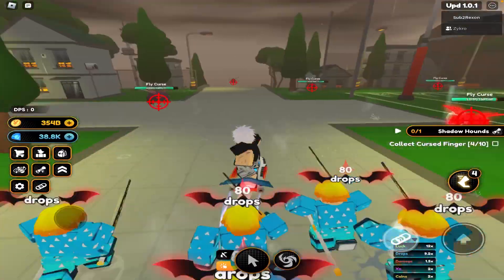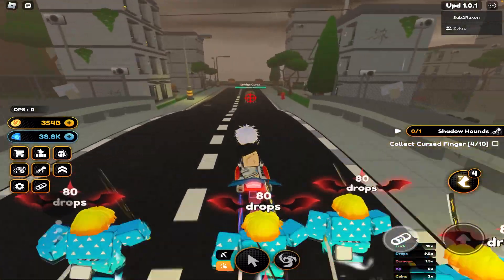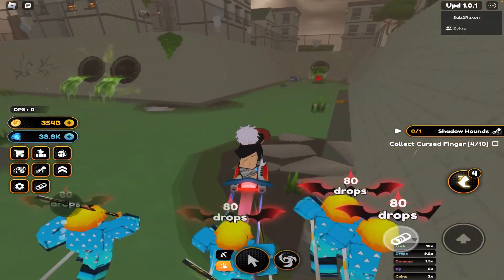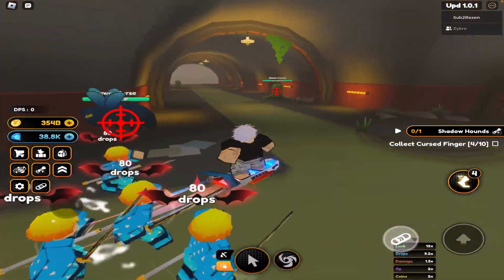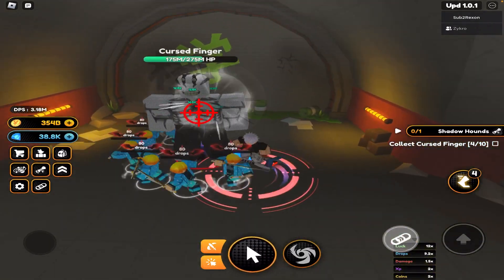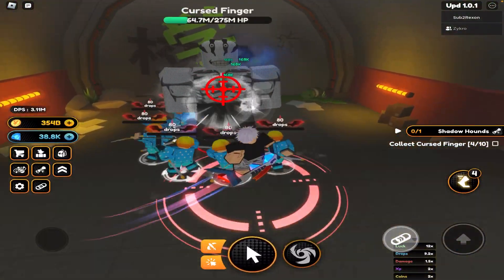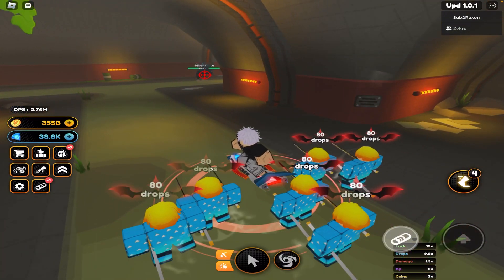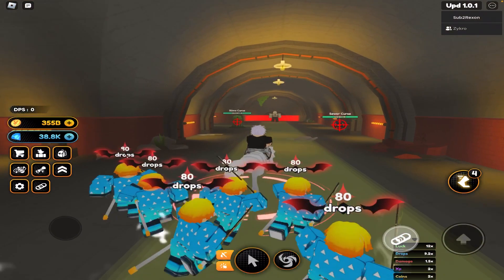HOW TO GET CURSED FINGERS + WHITE HOUND MOUND IN ANIME CHAMPIONS SIMULATOR